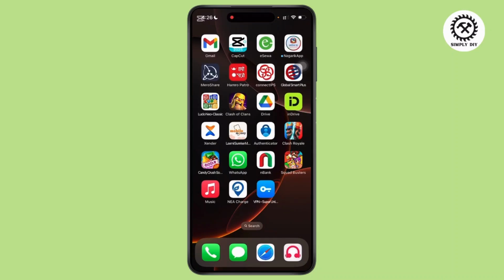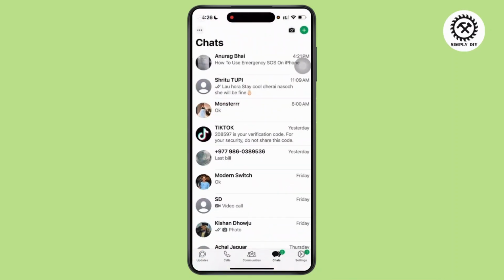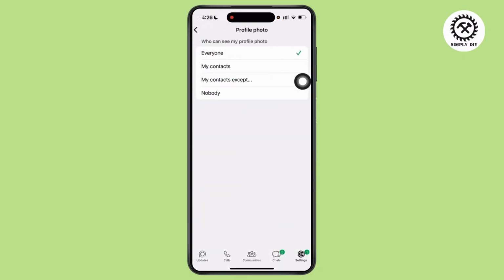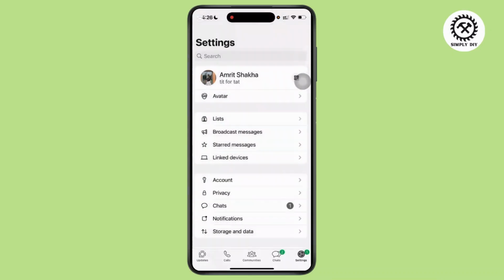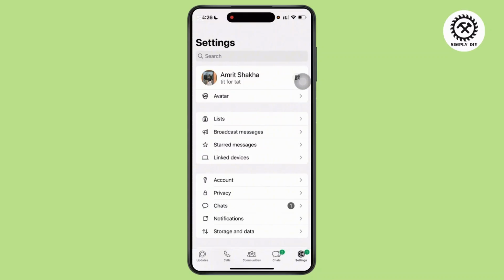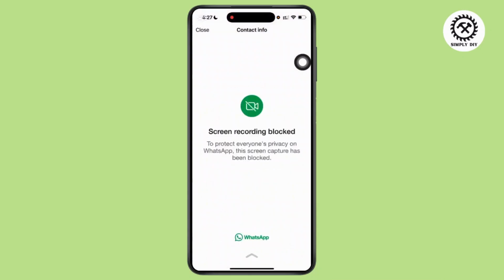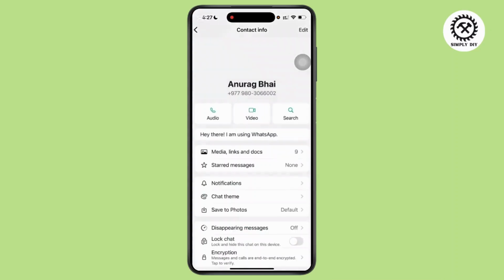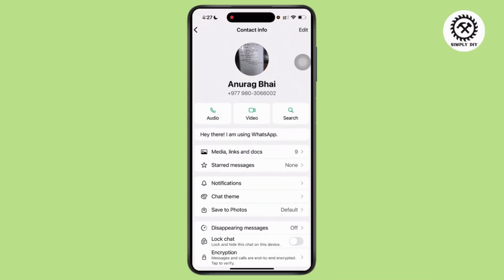How to Block Screenshot on WhatsApp Profile Picture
In this video, we’ll show you how to block screenshots on your WhatsApp profile picture to keep your privacy intact. We'll cover two methods: controlling who can view your profile picture and WhatsApp's automatic screenshot blocking feature. Whether you want to prevent others from taking screenshots or screen recordings, this guide will ensure your profile picture is safe. Learn how to make these changes in just a few simple steps.

Chapters:
00:00:00 - Introduction
Learn how to block screenshots on your WhatsApp profile picture.

00:00:10 - Method 1: Control Who Can See Your Profile Picture
Limit the visibility of your profile picture to specific contacts or nobody at all.

00:00:35 - Method 2: WhatsApp's Automatic Screenshot Block
WhatsApp automatically blocks screenshots and screen recordings of your profile picture for added privacy.

00:01:00 - Conclusion